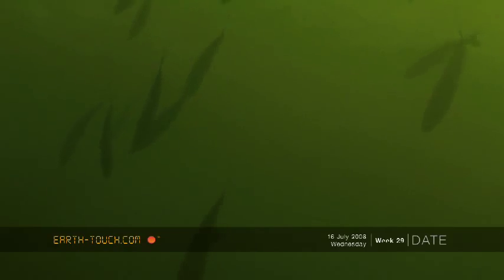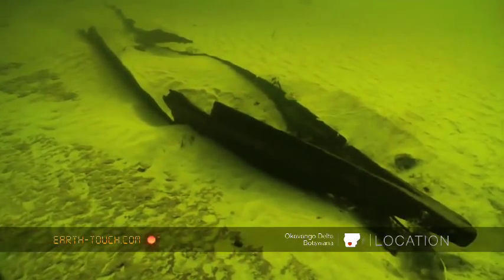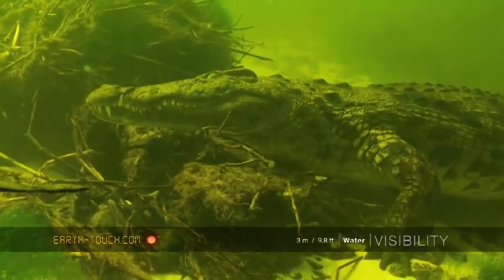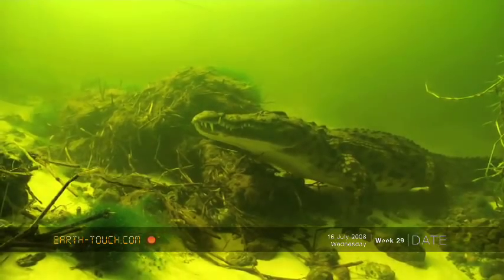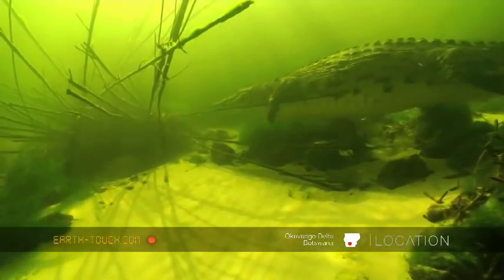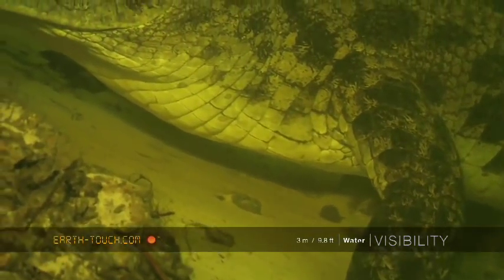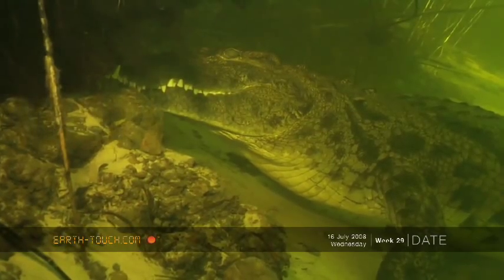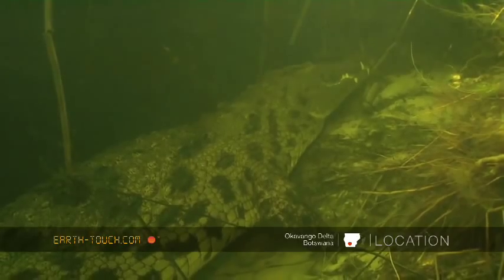Coccodrillo dell'Okavango - underwater footage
Spettacolare ripresa subacquea di un coccodrillo del Nilo (Crocodylus niloticus) nel delta dell'Okavango, in Botswana.
E' ben visibile la membrana nittitante (una terza palpebra), che protegge l'occhio del coccodrillo mentre è sott'acqua, permettendogli comunque di vedere.